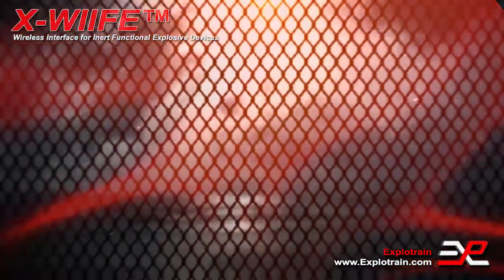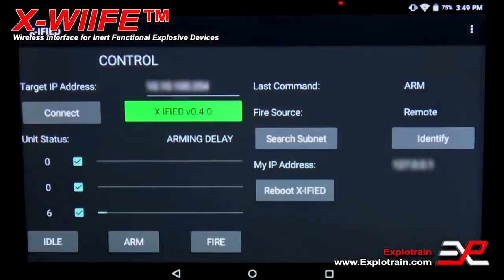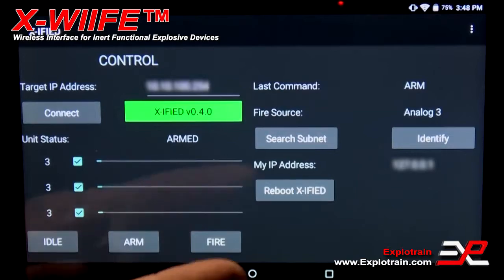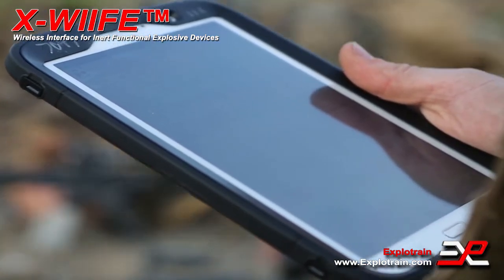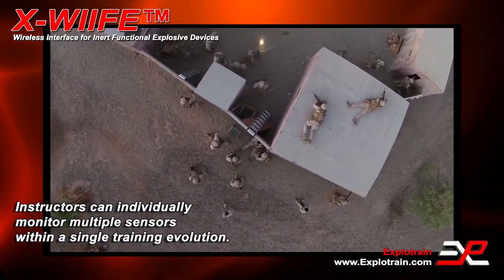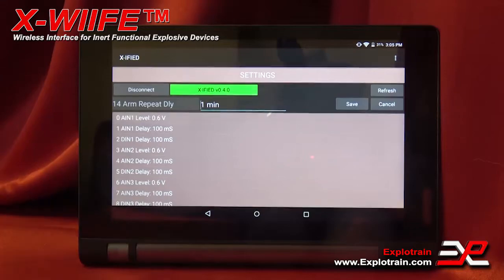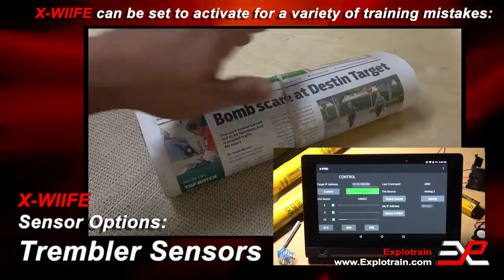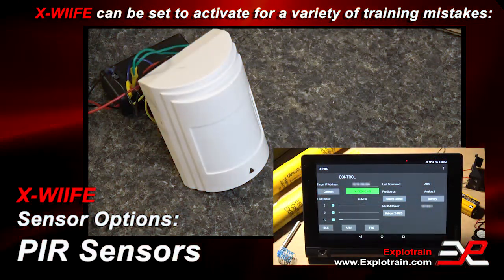Explotrain's X-WIIFE IED Training Scenario Tablet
Explotrain’s Wireless Interface for Inert Functional Explosive devices (X-WIIFE™) is an instructor interface tool that allows close monitoring while removing any doubt of test compromise or integrity. It communicates on a closed 2-way system with the Inert Functional IED (IFIED™) through WIFI or Bluetooth controls. The X-WIIFE monitors up to six switches an item could be utilizing and additionally has the capabilities to record each session with student name, timestamp, and graph indicating which switch was triggered at any given time during the recorded training session or test. The X-WIIFE records both analog and digital inputs, mapping the sensitivities to show a student why they failed, or how close they came to triggering the device, ensuring teachable moments in an after-action review. The instructor can also adjust settings, arm, fire, and disarm the device remotely, allowing versatility and continuation of training without stopping to reset a problem.